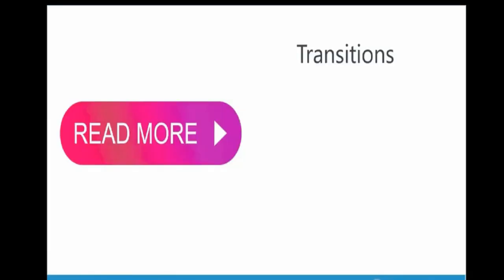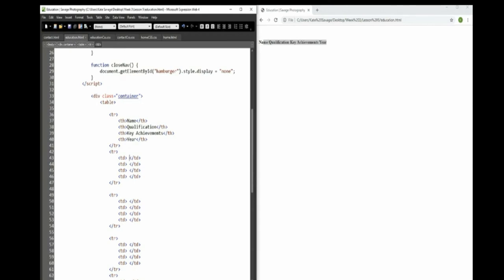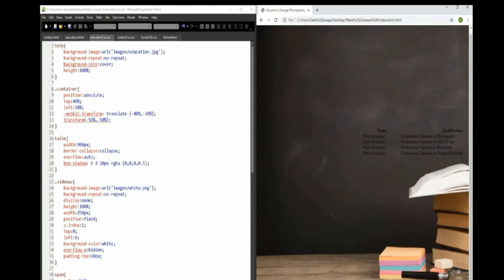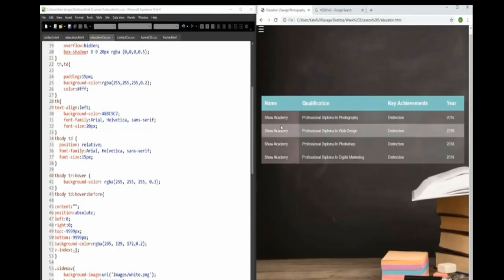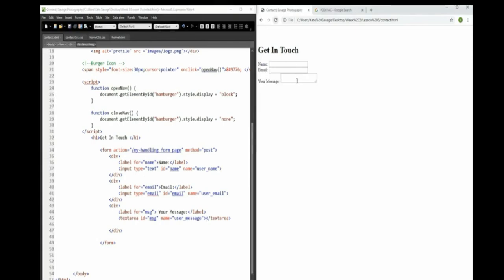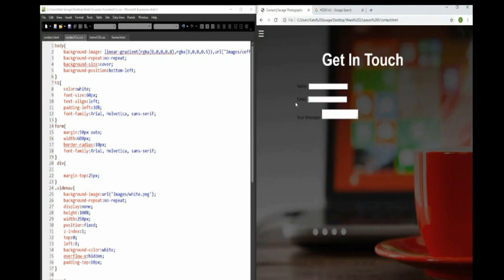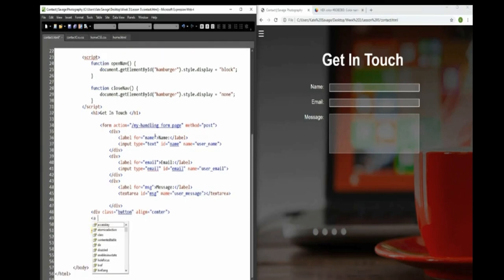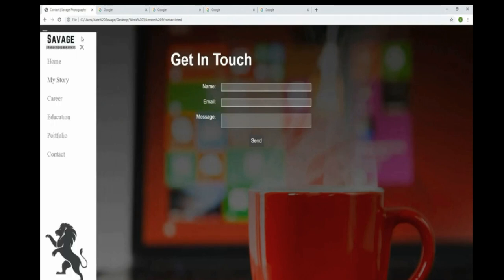web design 6 Digital CV part 2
here you will learn:
Advanced tables
Introduction to forms
Introduction to buttons
# Images and transparency